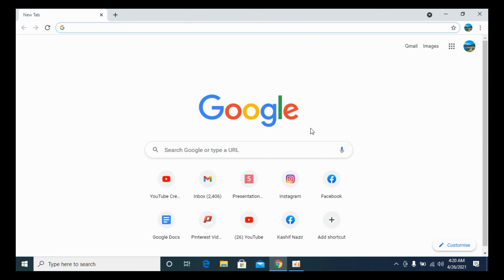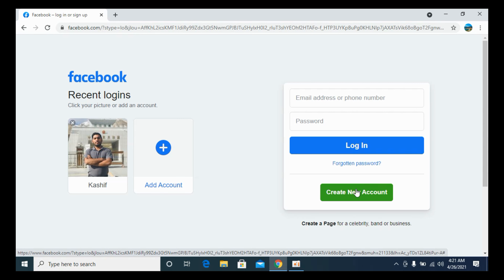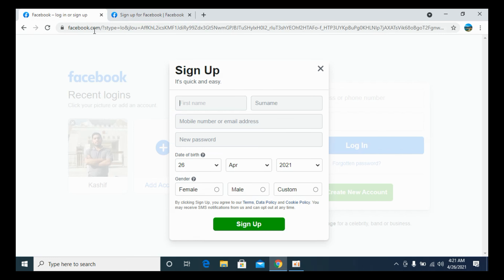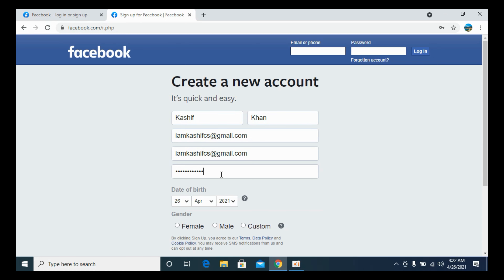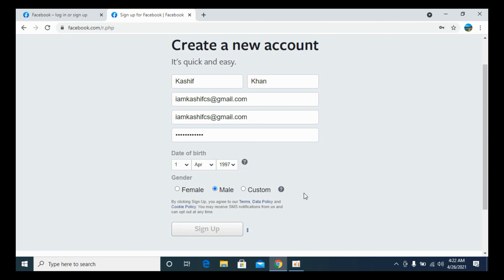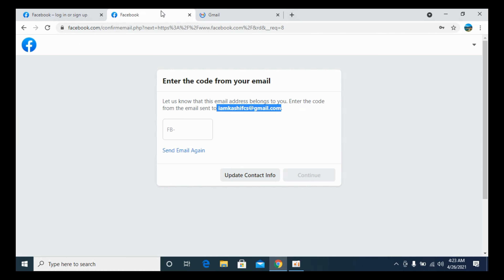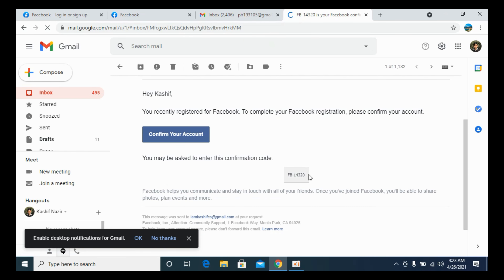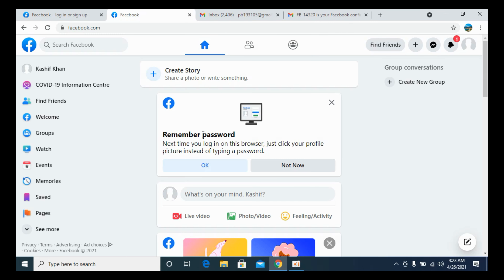How to Create Facebook Account on Laptop (Quick & Simple)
Learn How to Create Facebook Account on Laptop. It is simple process to make new account on facebook on laptop or computer, follow this video.

0:00 Intro
0:05 Create Facebook Account on Laptop